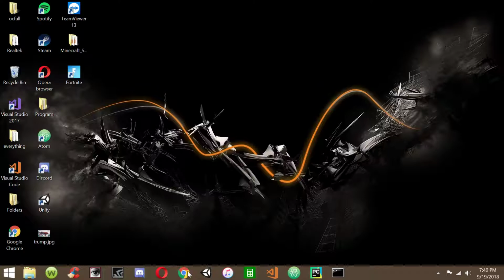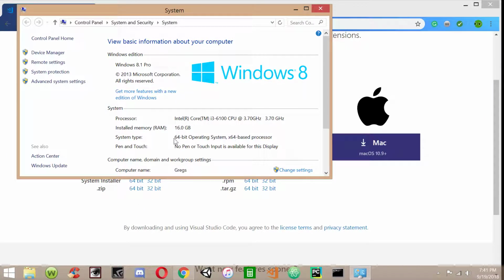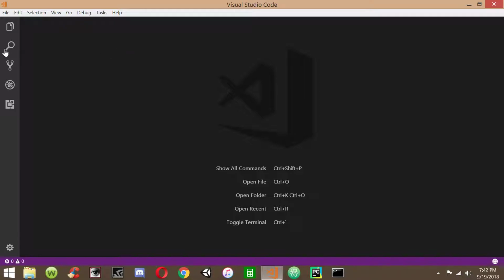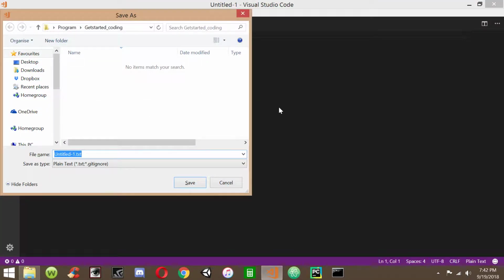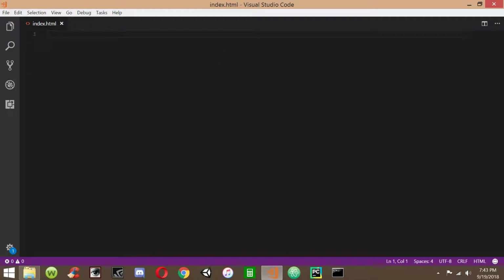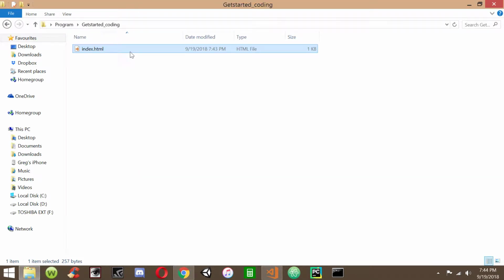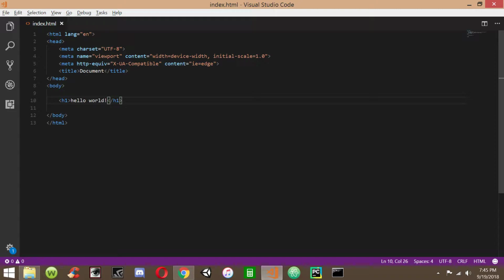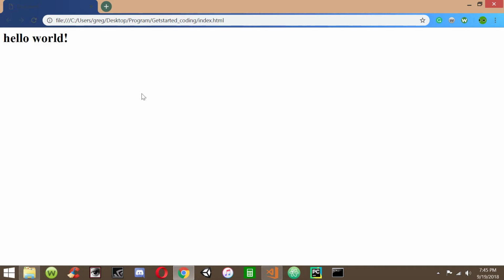How to start web development